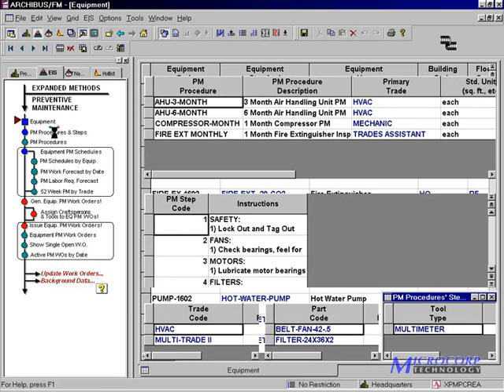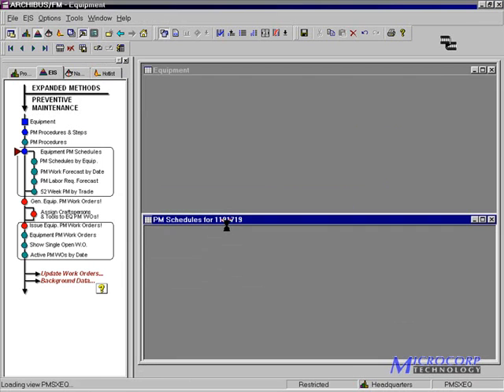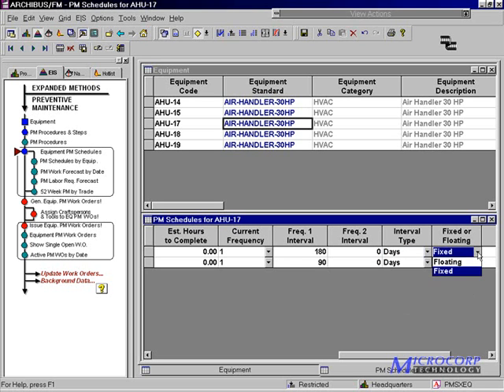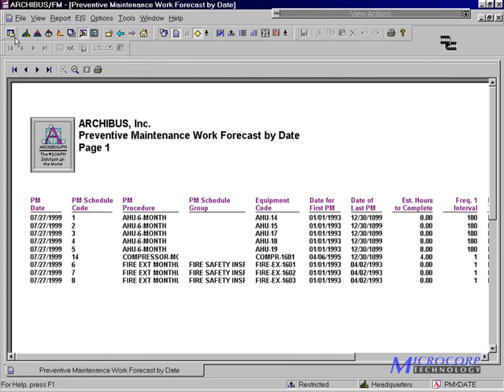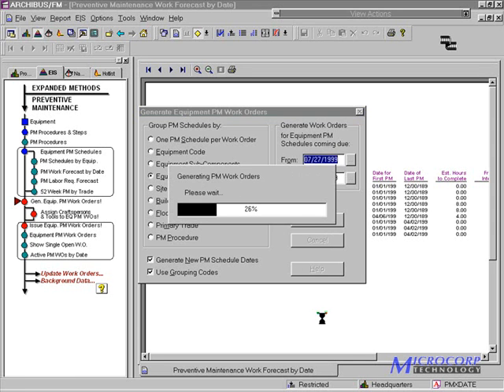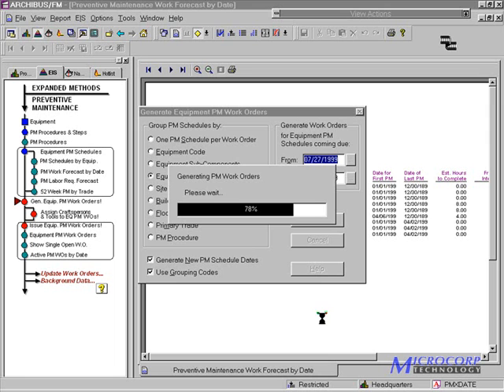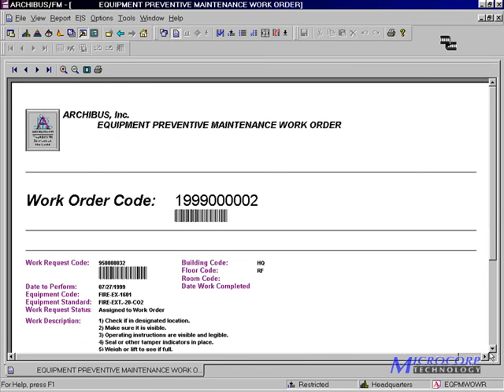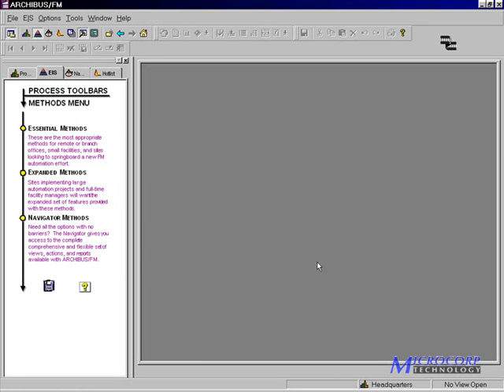7-ARCHIBUS/FM Building Operation Management Module - Exp Preventive Maintenance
ARCHIBUS/FM Building Operation Management Module - Preventive Maintenance in Expanded Method